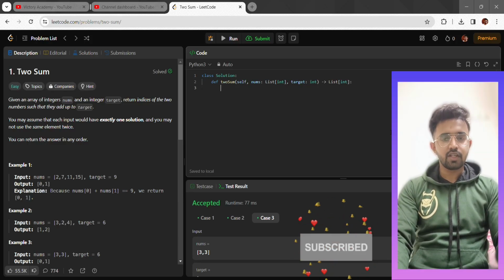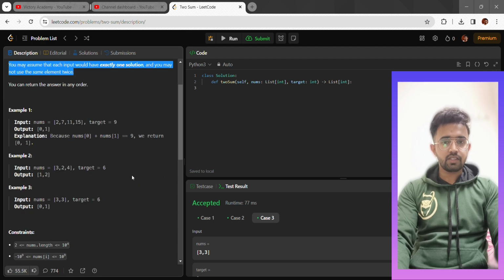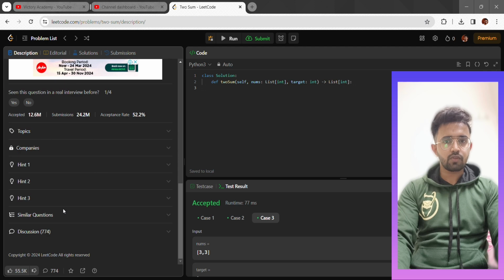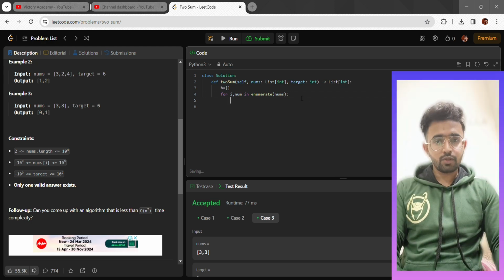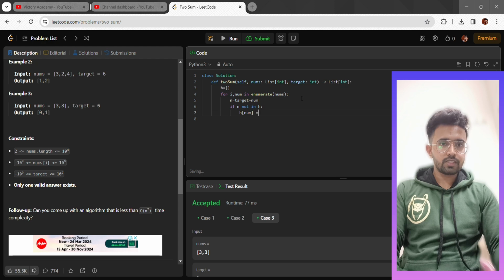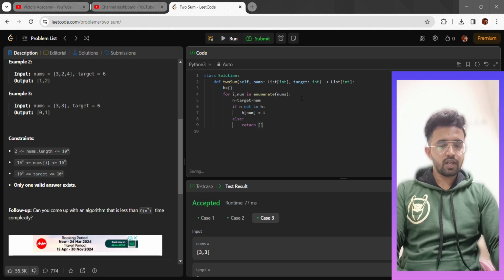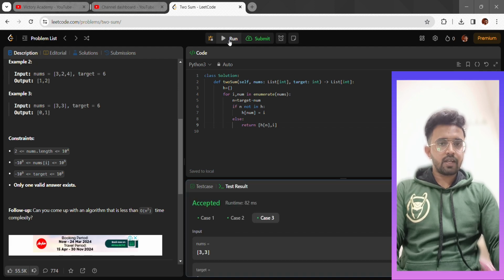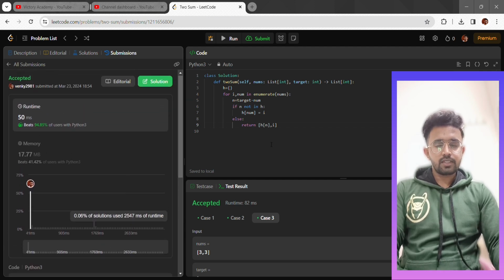Two Sum Problem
The Two Sum problem is a famous algorithmic problem that is frequently encountered during coding interviews and competitive programming. The problem statement goes as follows:

Given an array of integers nums and an integer target, get the indices of the two numbers that sum to the target. You may presume that each input has only one solution, and you may not utilize the same element twice. You may return the answer in any order.